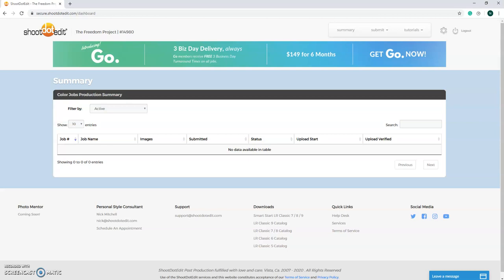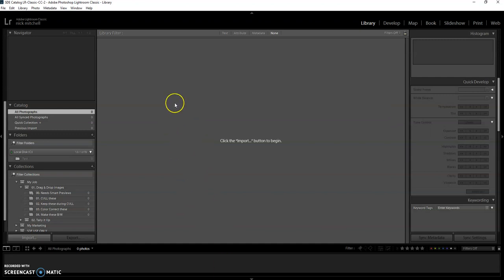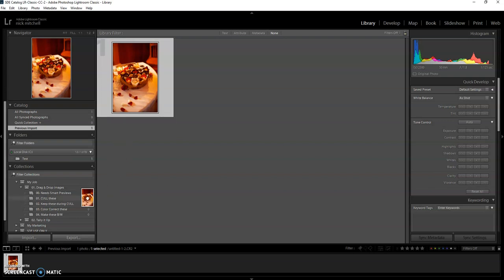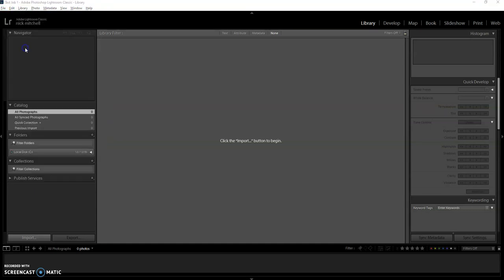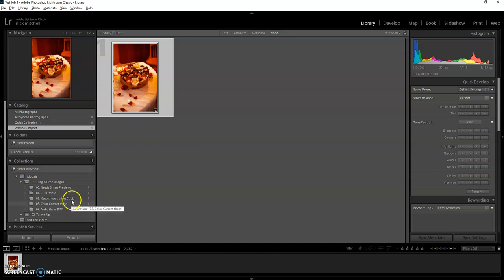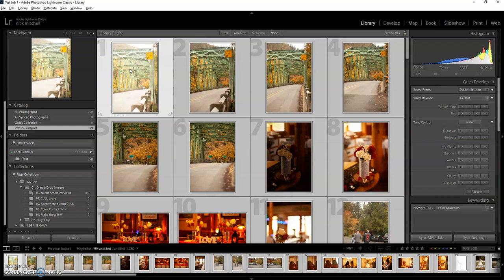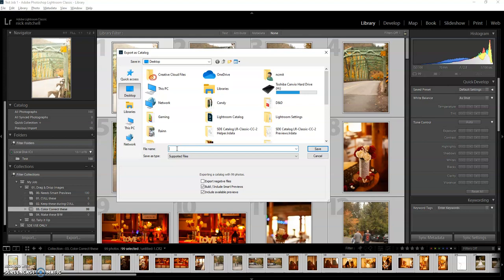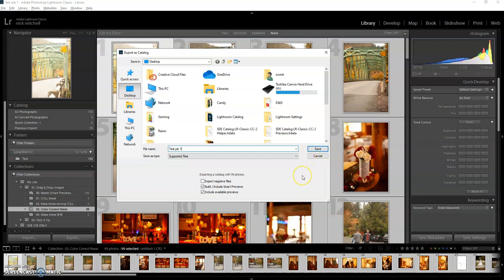Optional Lightroom Workflow Option - Master Catalog - ShootDotEdit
This is our optional workflow option for prepping and exporting your catalog of images in Lightroom for uploading to ShootDotEdit